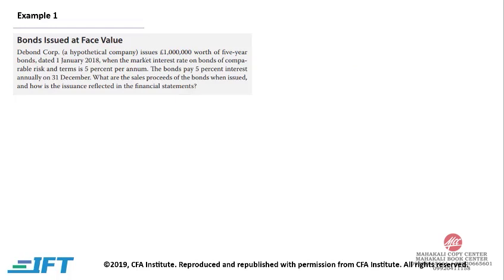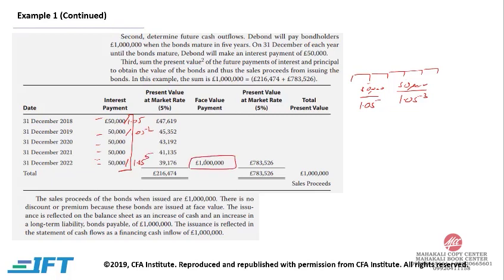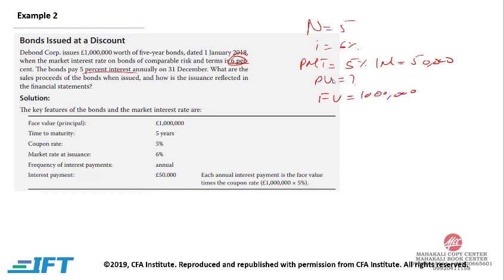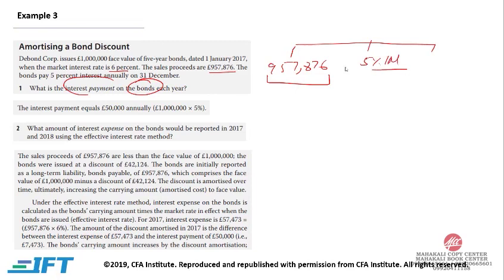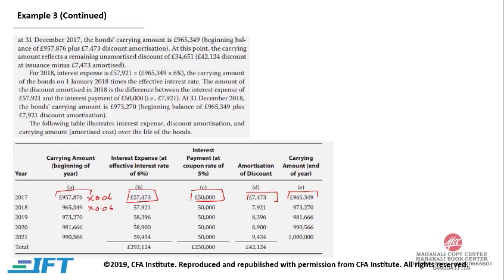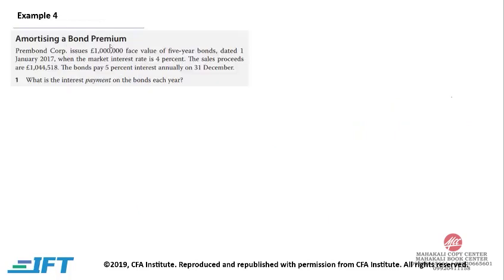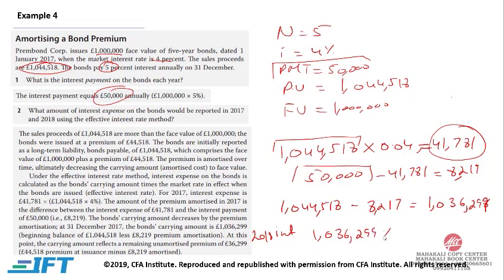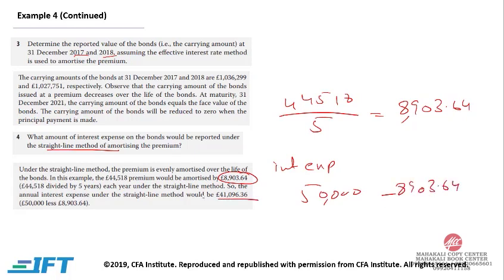R24 Non Current Long Term Liabilities Examples – 1 To 4